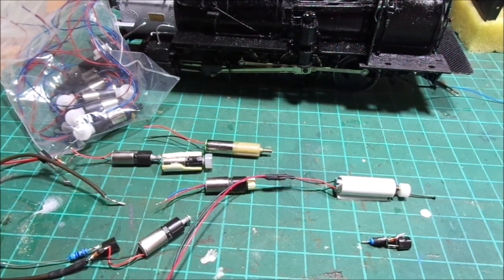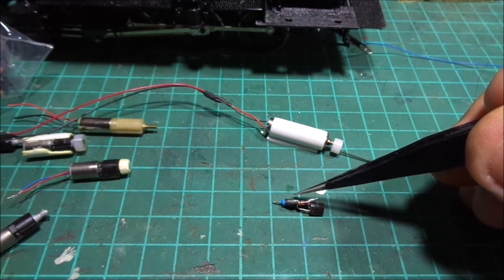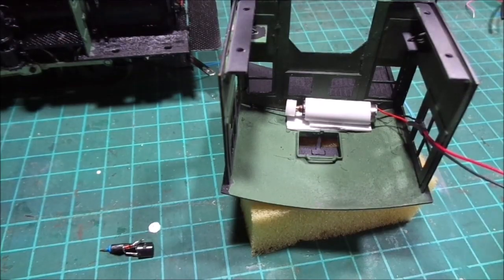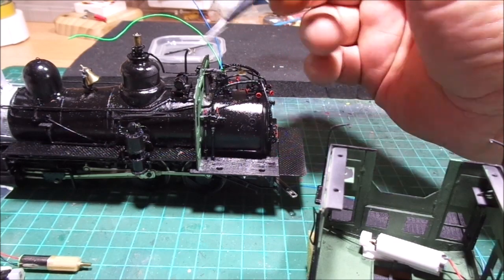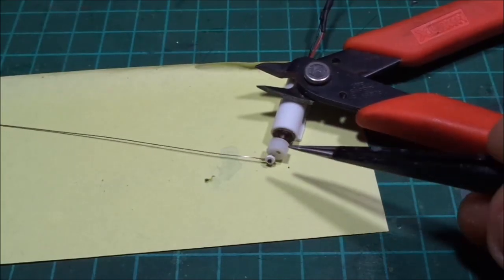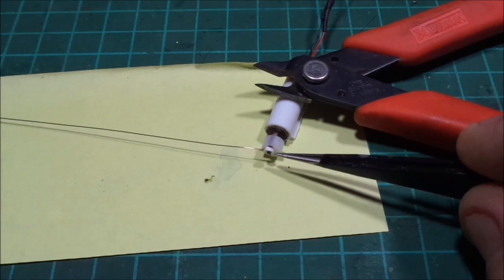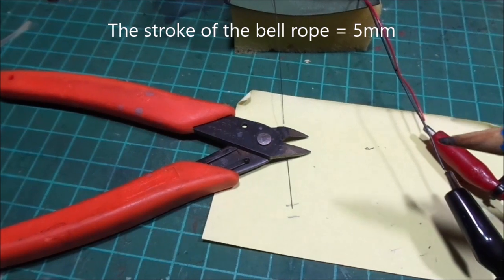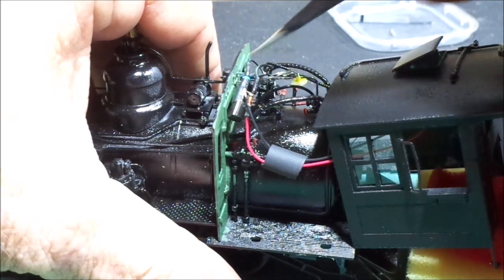Loco working bell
Here's how to make a working bell in a loco using a lighting function driving a 3v motor for the bell movement. This is my Rio Grande Southern #20